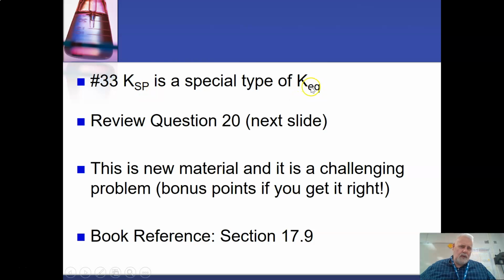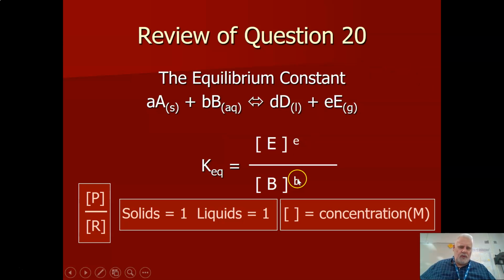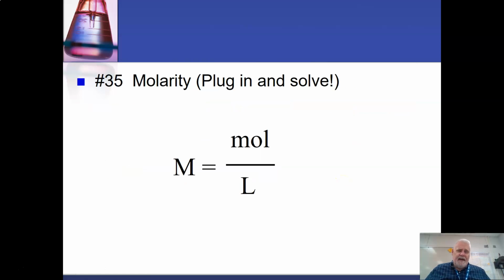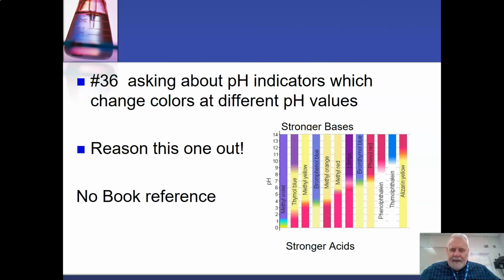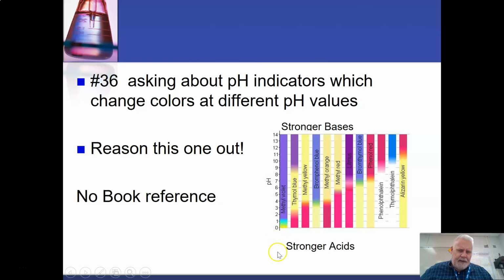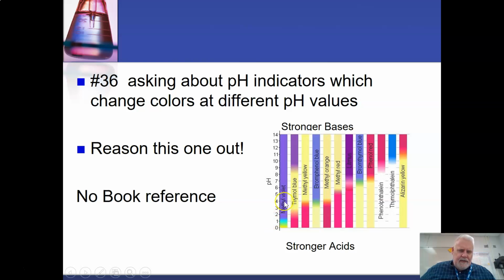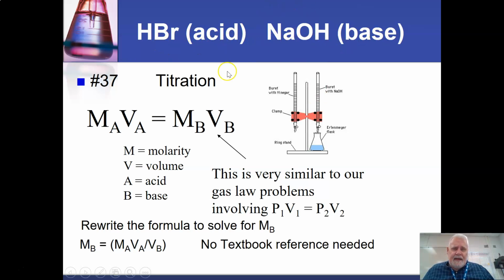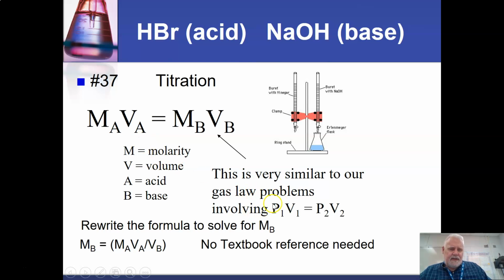ACS Review 33-40 Video One